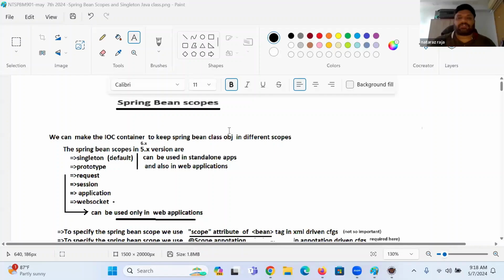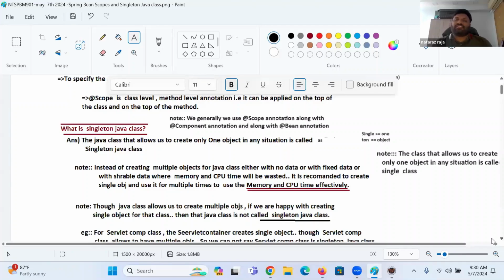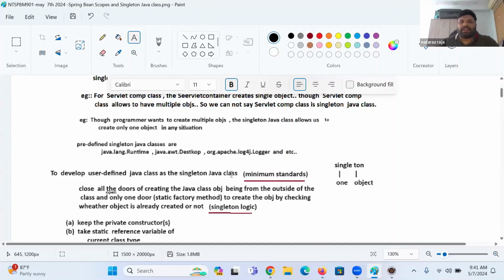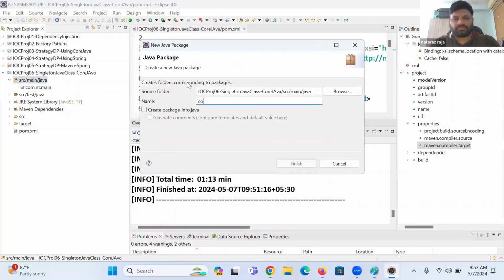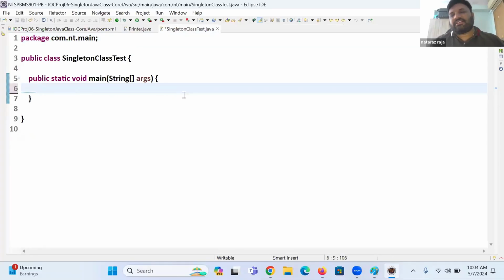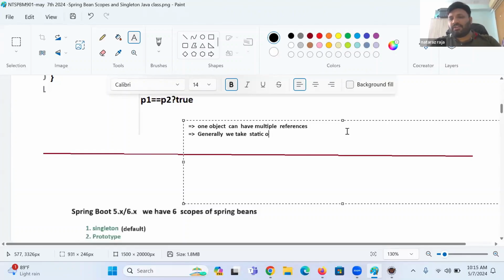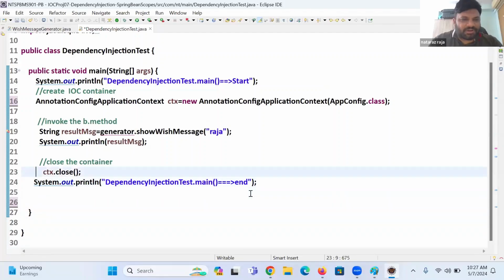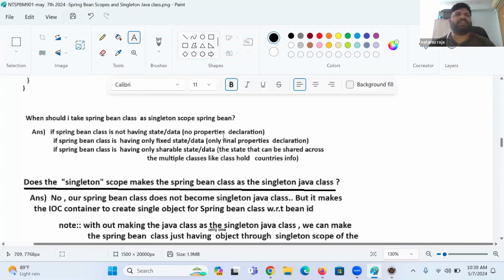Day-16 Spring Core Module-Spring bean scopes and Singleton java class 07-05-2024